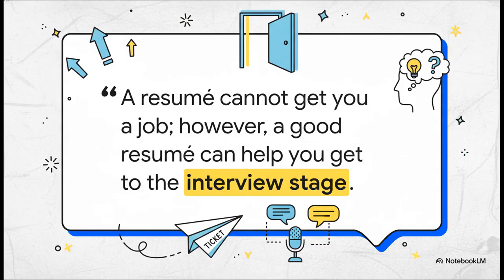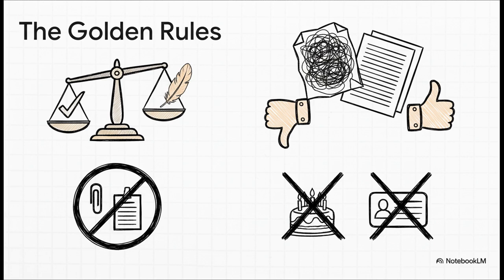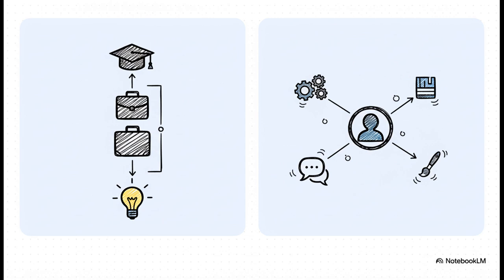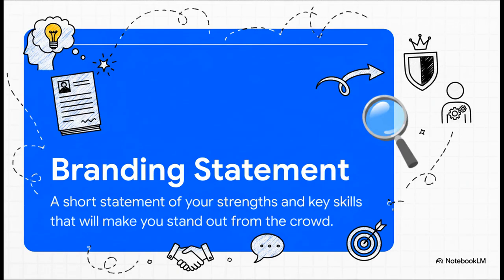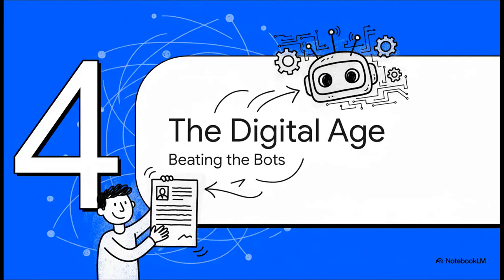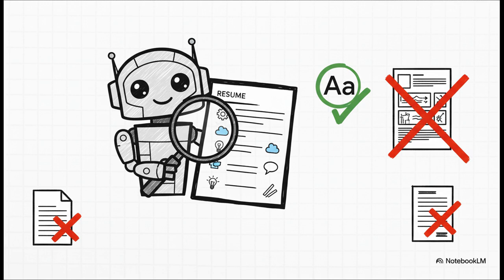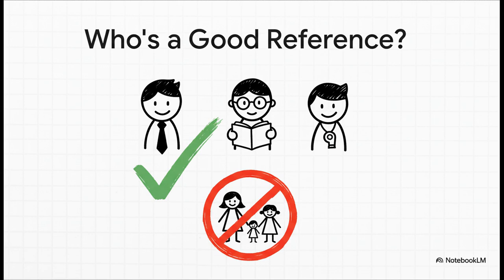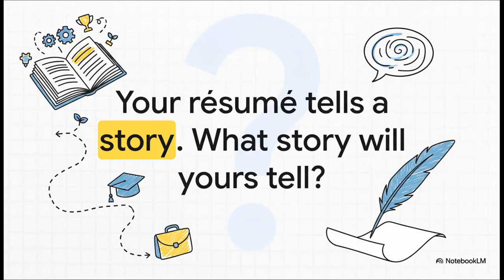Career Focus Chapter 5: How to Build Your First Résumé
The purpose of Chapter 5: Resumés and References is to equip students with two critical tools for job-search success:

Creating effective resumés that serve as a marketing tool to secure interviews. The chapter explains resumé types (chronological vs. functional), formatting guidelines, targeted resumés, electronic/scannable resumés, and strategies for showcasing skills, achievements, and qualifications.
Selecting and using references appropriately to strengthen job applications. It covers how many references to include, who to choose, how to format a reference list, and what employers typically ask references during checks.